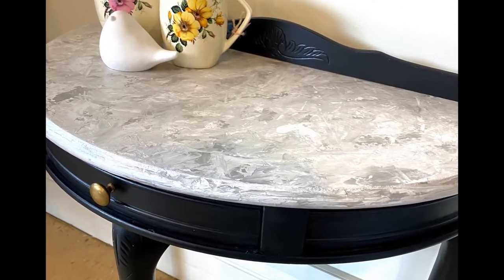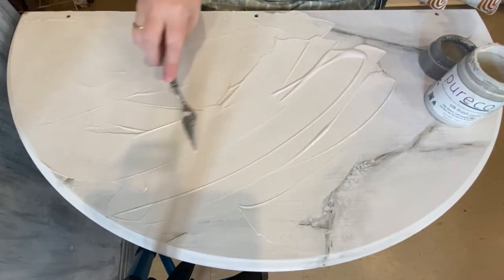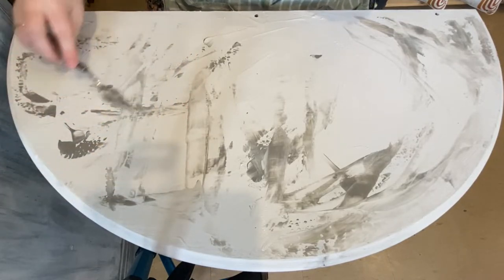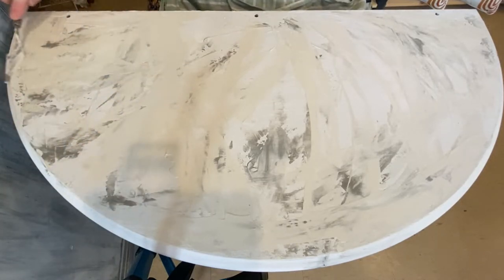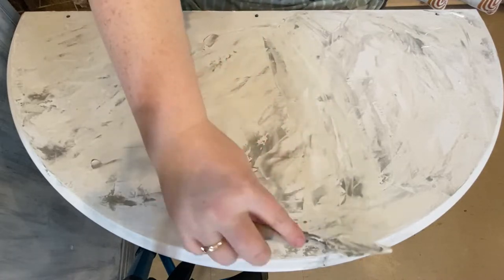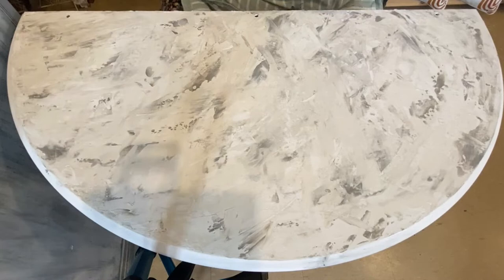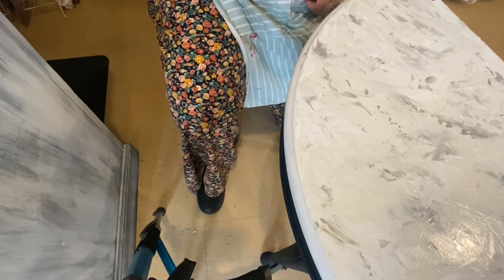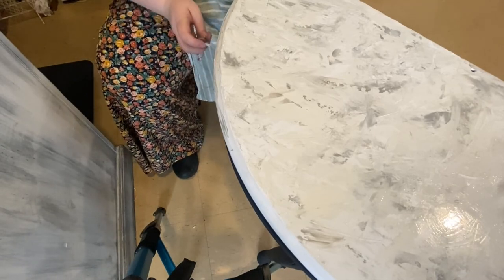Creating a faux stone finish with Pureco Chalk Paint!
Today we are creating this unique faux stone finish using pureco products and a palette knife. This is a simple and easy technique that adds another stunning element to your next piece!

Visit us in-store! 👇
37 High Street Eaglehawk